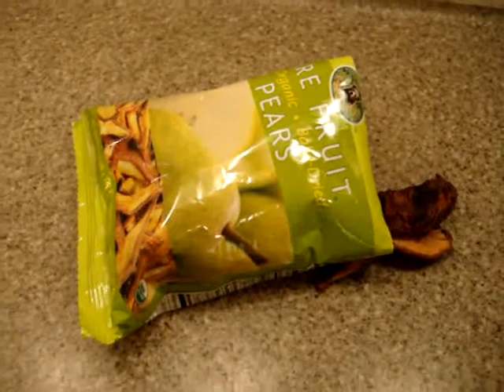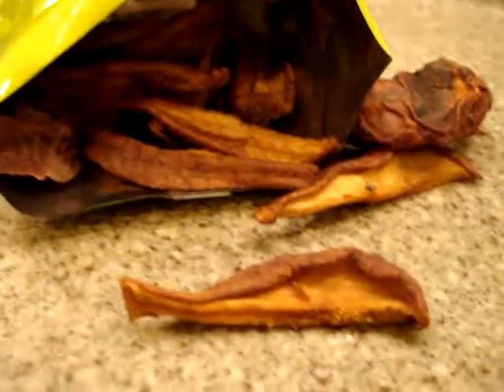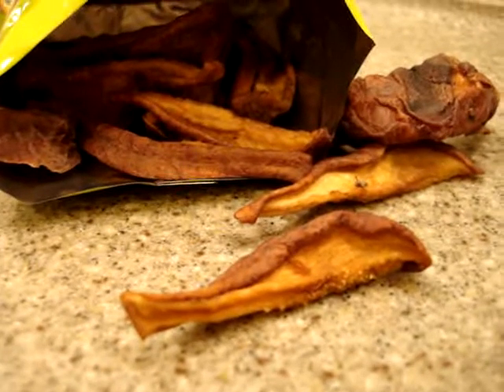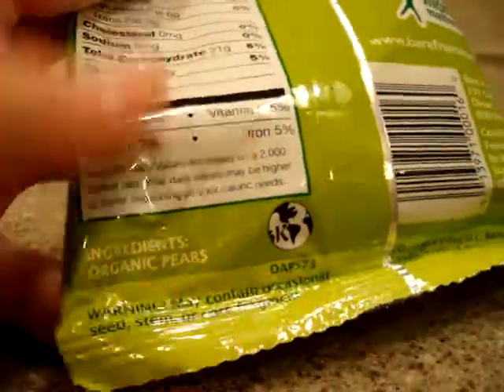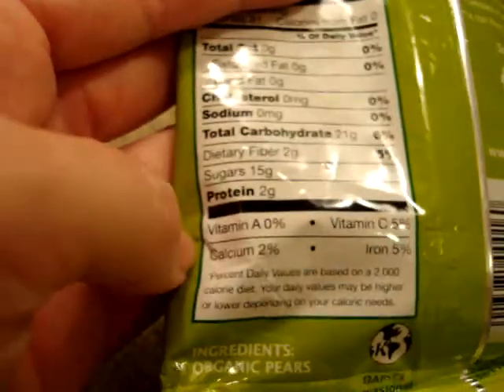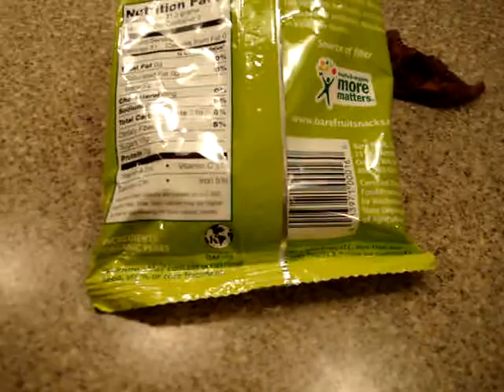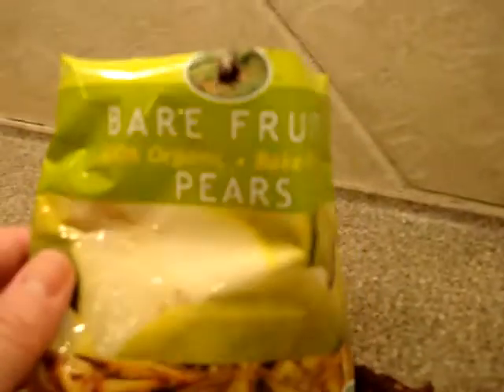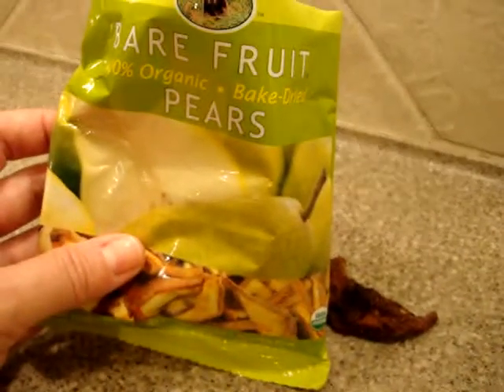Bare Fruit 100% Organic Bake-Dried D'Anjou Pears Product Review - Antioxidant-fruits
Buy Bare Fruit 100% Organic Bake-Dried Pears, D'Anjou, 1-Pound Bag (Pack of 2)

Not sure which one? Try Bare Fruit's Snack Sampler Variety Pack

Ingredients
Organic Pears

Bare Fruit 100% Organic Bake-Dried Pears are baked, not fried, not freeze-dried. All natural, delicious, healthy snacks you and your family will love. Low calorie, high fiber, naturally sweet. Our ingredients list is simple: Fruit.

    Sweet and chewy, just what your mouth craves
    Grown in Washington state
    100 Percent Organic and Kosher
    No added sugar, preservatives or additives
    Available in 16 oz(1 lb), 2.2 oz 63g and 0.64 oz (18 g) sizes